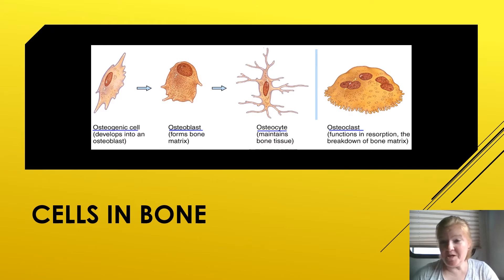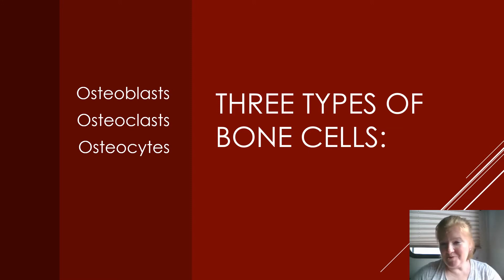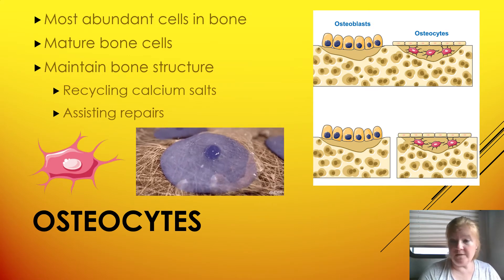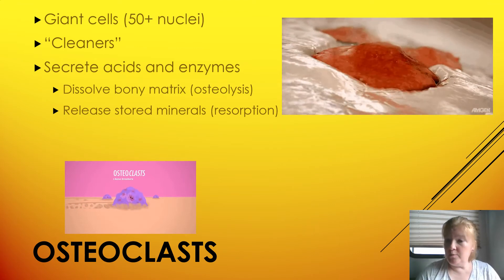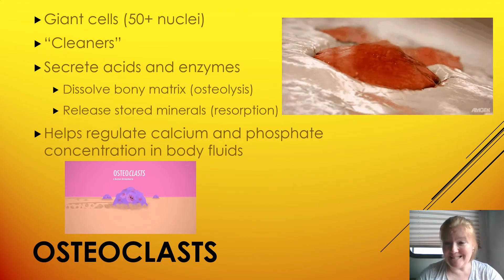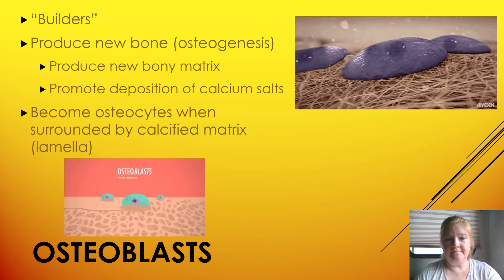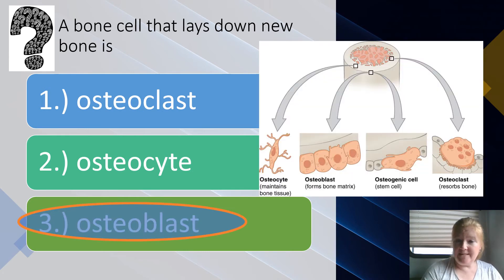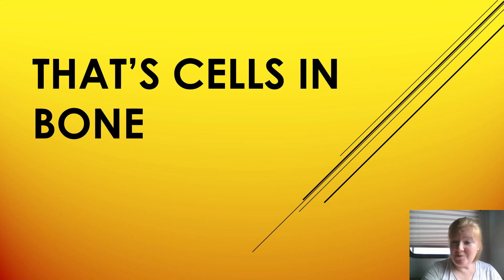Three Types of Bone Cells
This video goes over the description and function for the three major types of bone cells: osteocytes, osteoblasts and osteoclasts.